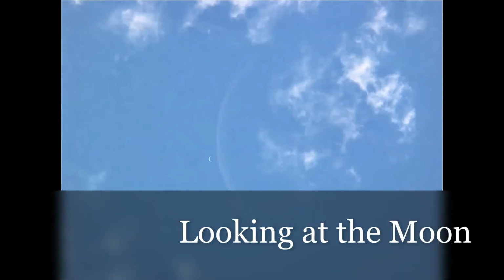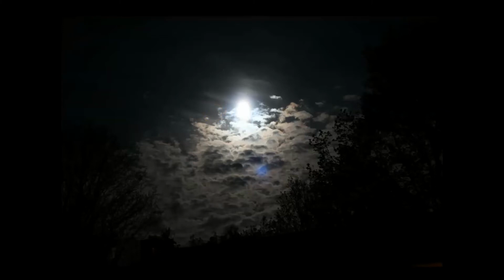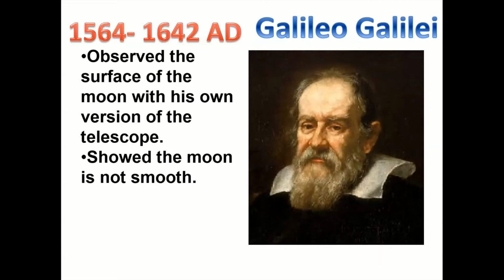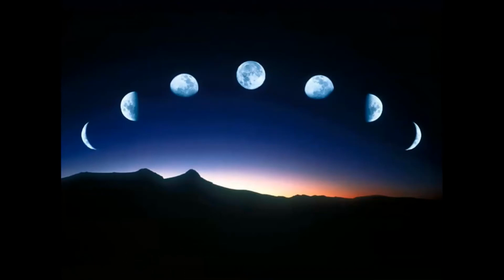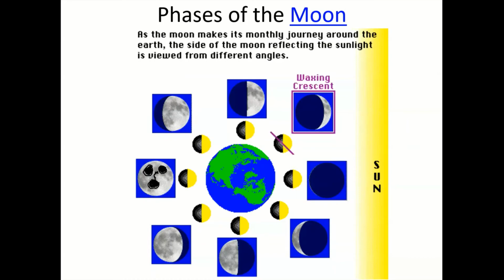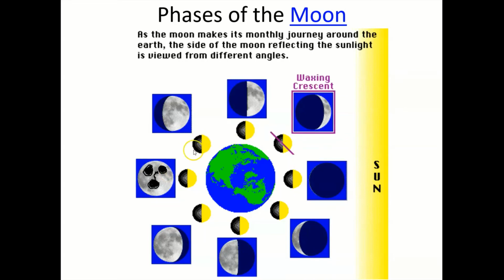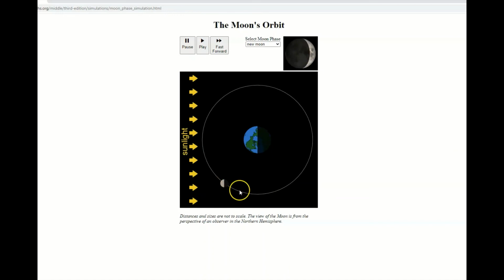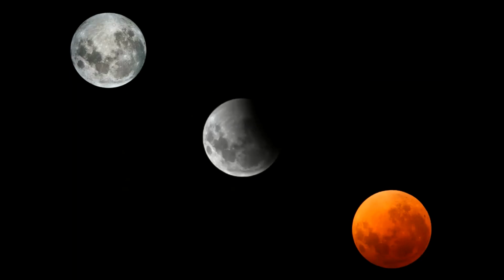Looking at the moon